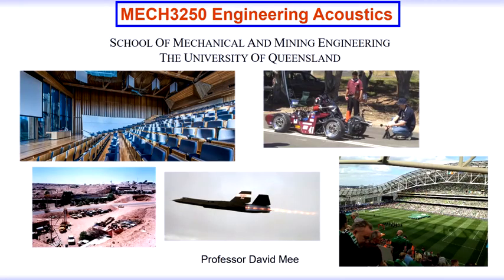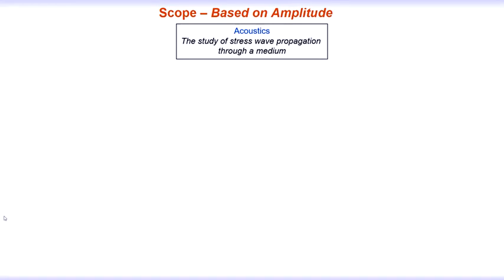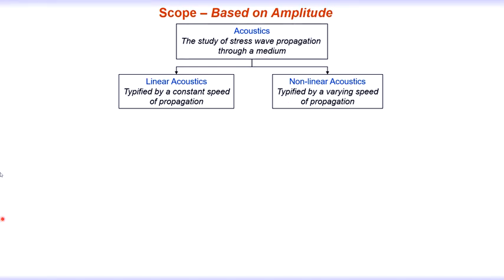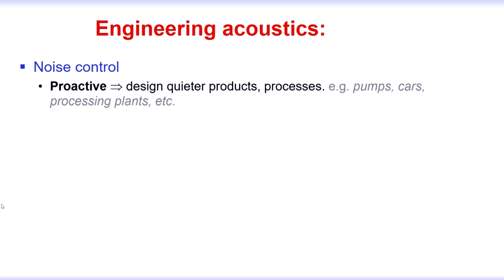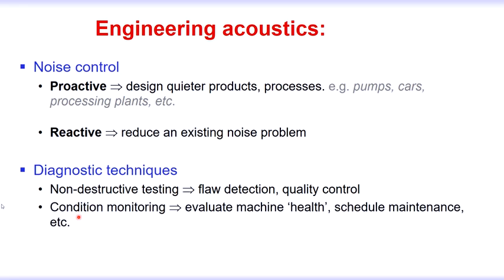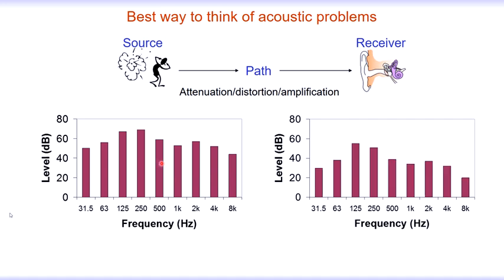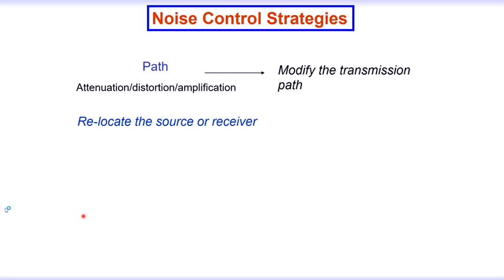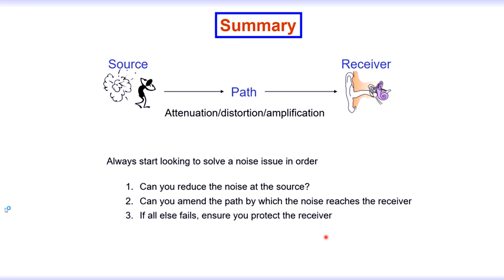Engineering Acoustics - 0 10- Introduction to Engineering Acoustics 00 10 - Scope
This is the introduction to Engineering Acoustics. This video covers where and why acoustics is important and looks at what is in the scope of and engineer working in the field of acoustics. The best way to solve noise problems is to address first the source of sound, then see if is possible to alter the path by which sound passes from the source to the receiver and, finally, treating the receiver.